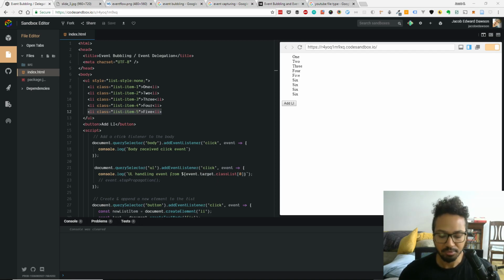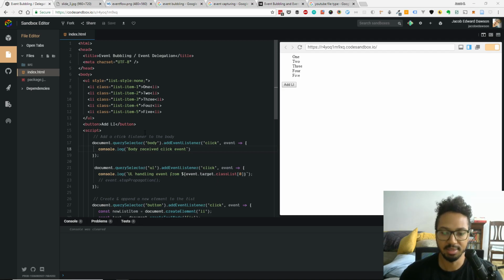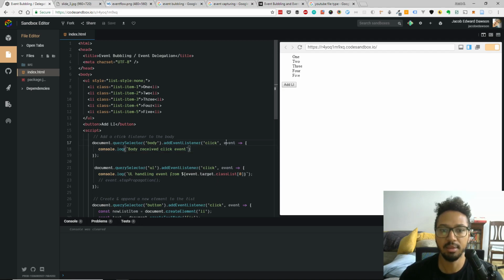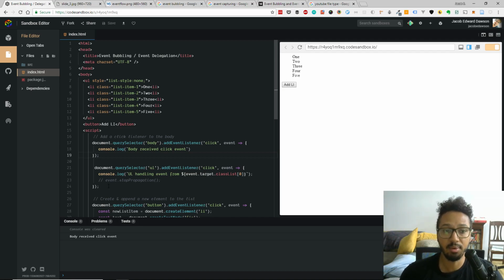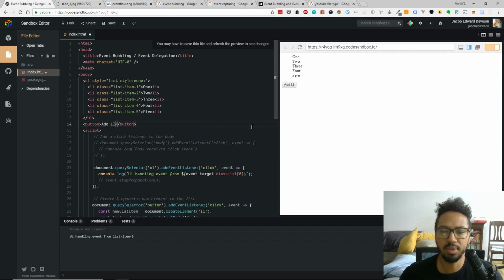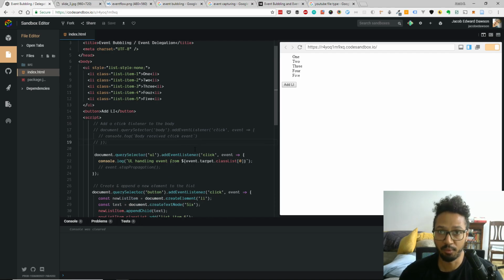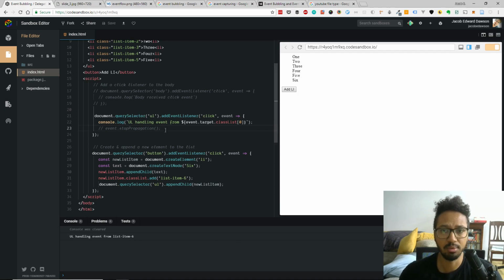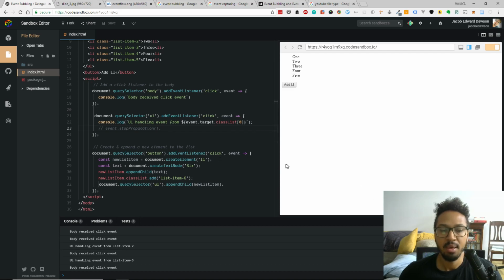What is Event Delegation?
We're going through all of the front-end developer interview questions that you can find

In this episode the question is: "What is Event Delegation"

Like the page if it helped you out, sub for more episodes if you want practice & feedback to help you get a web developer job!